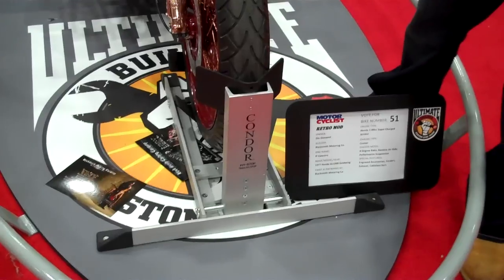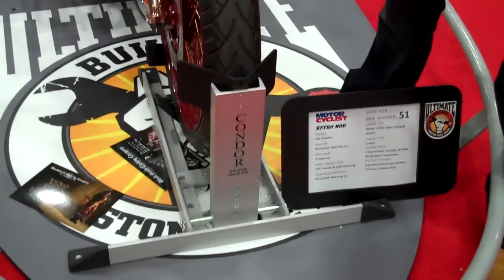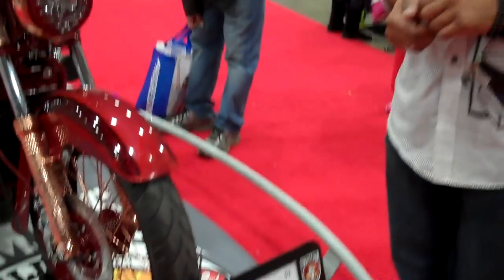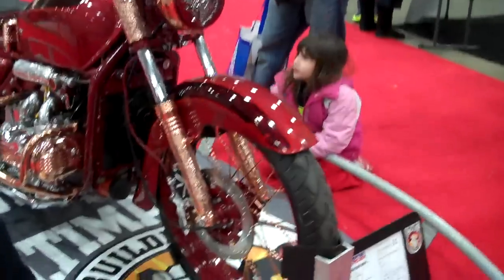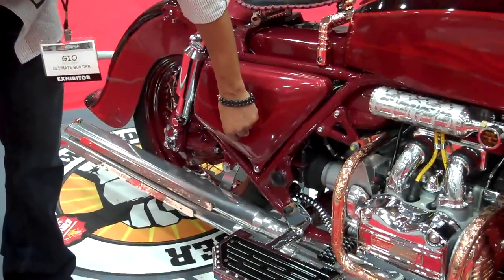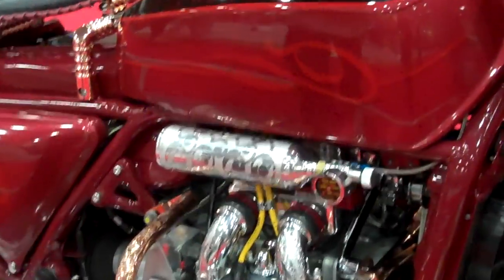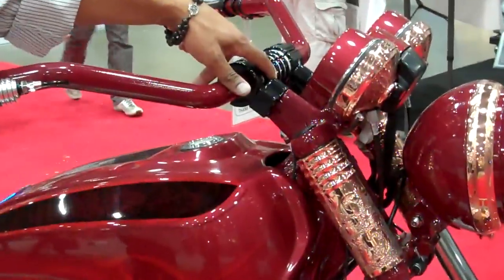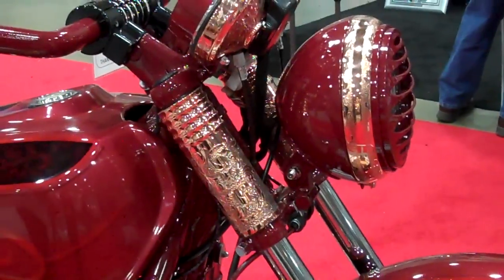H Gio Giovanni speaks on condor and El Vaquero 1977 Honda GL1000 at IMS DC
H Gio Giovanni speaks on the condor pitstop and El Vaquero 1977 Honda GL 1000 supercharged custom at International Motorcycle show Washington DC.visit us